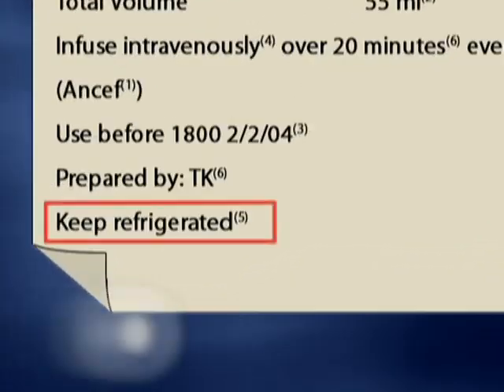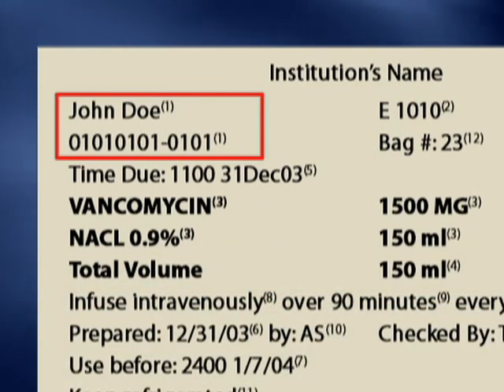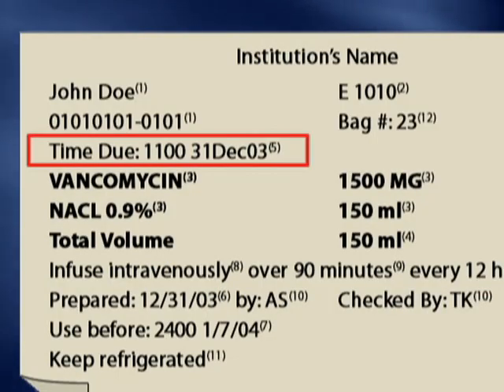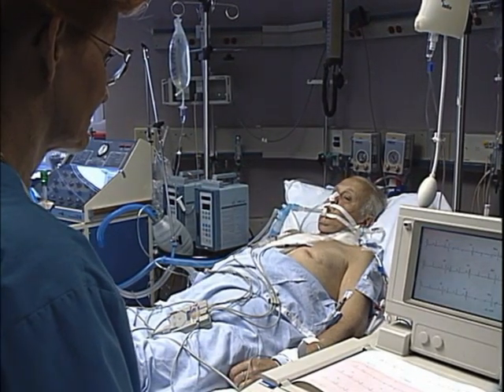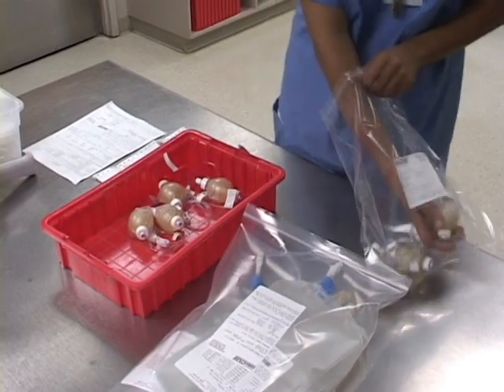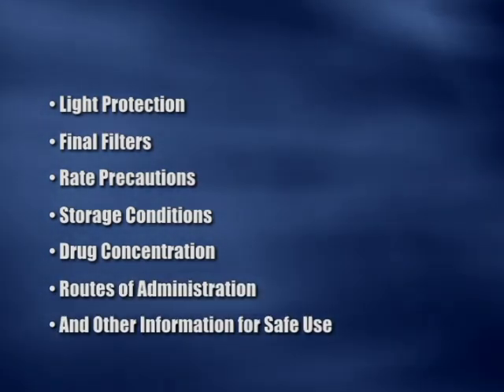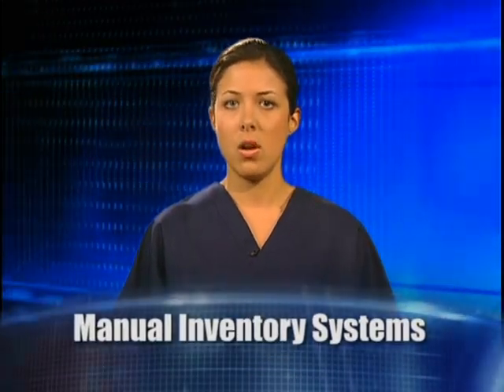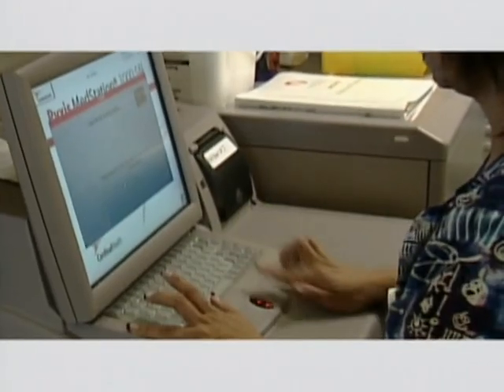aseptic technique inter venous compounding part 1